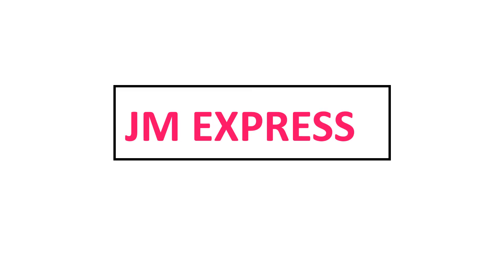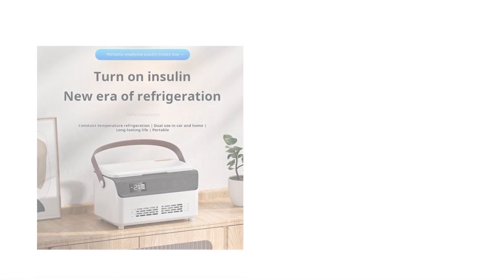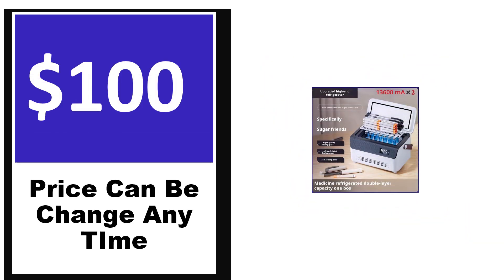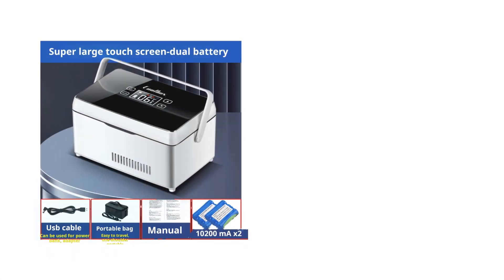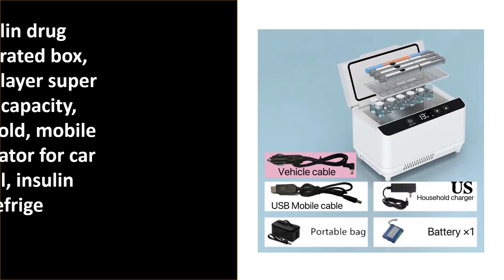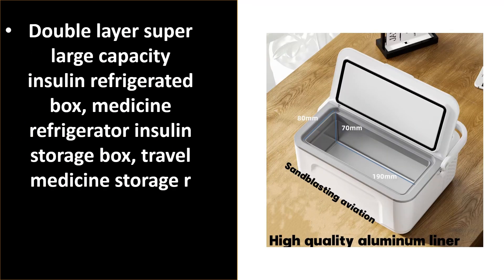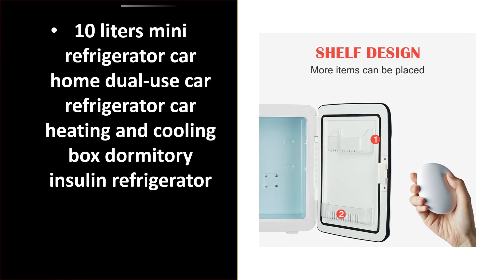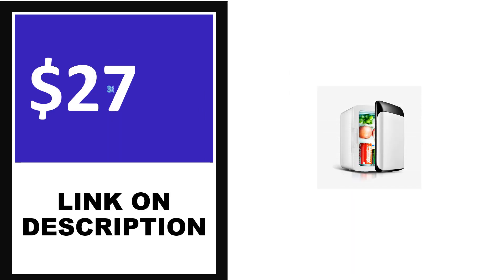Best Insulin Refrigerated In 2024 (TOP 5)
5. Insulin medicine refrigeration refrigerator, car travel constant

4. Insulin drug refrigerated box, double-layer super large capacity

3. Insulin drug refrigerated box injection refrigeration constant temperature

2. Double layer super large capacity insulin refrigerated box

1. 13600mah High Power Mini Refrigerator Insulin Pill Box Dispensing